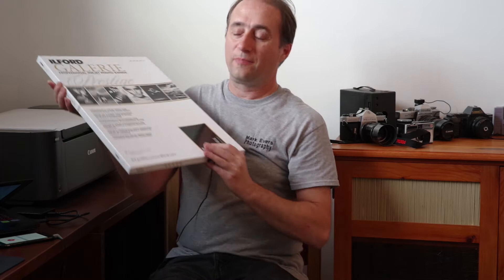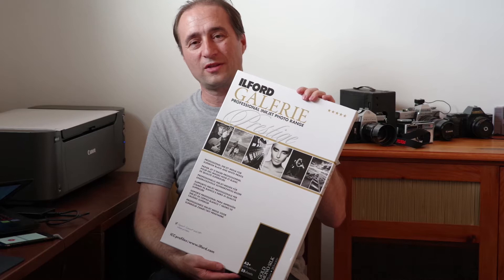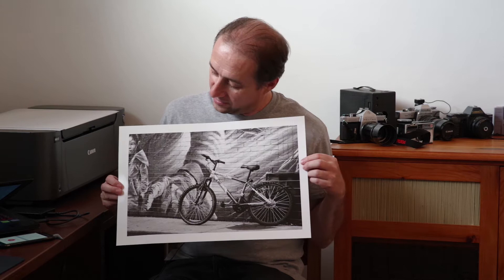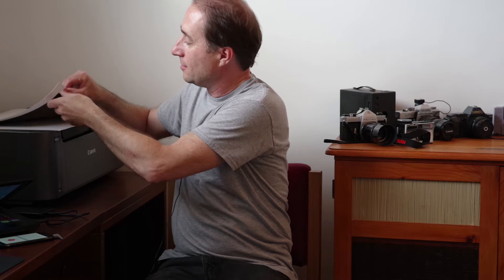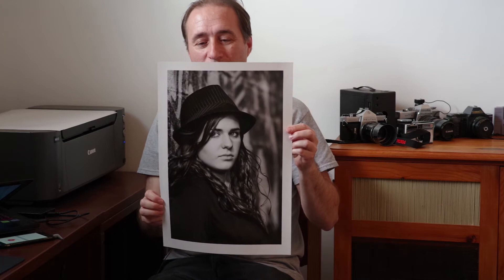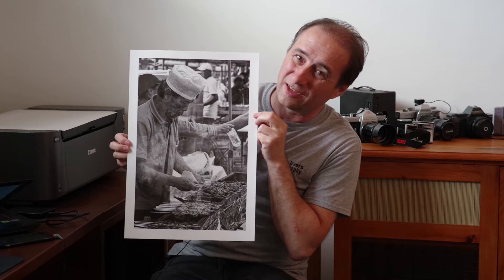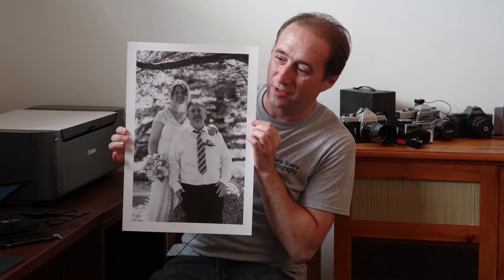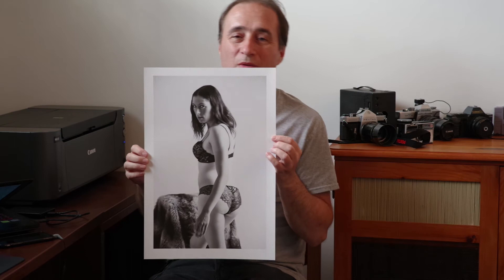Review of Ilford Galerie Gold Mono Silk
In this video I do a short review of Ilford Galerie Gold Mono Silk Black and White printing paper.  Overall I am very impressed with the paper, but of course I point out a couple minor things that I think could be a bit better.  Below are a couple of links where you can purchase this paper.

Amazon USA

Amazon Canada has it listed, but at a crazy price.  I'd recommend purchasing from your local camera store. (sample link below)